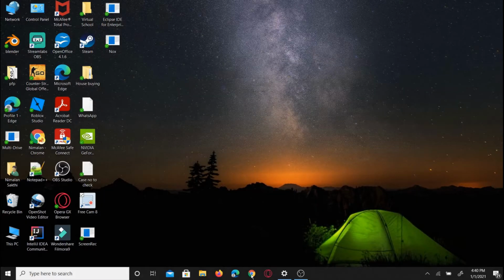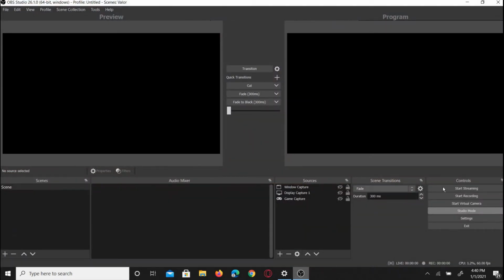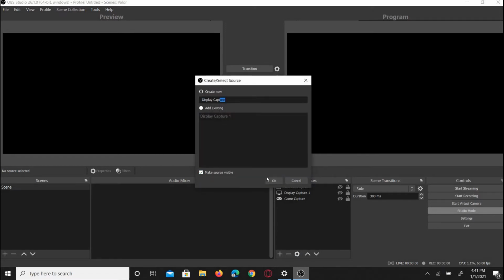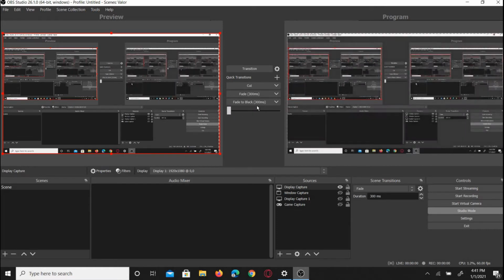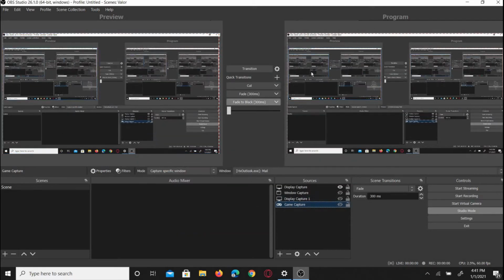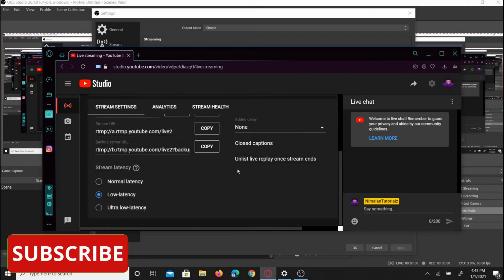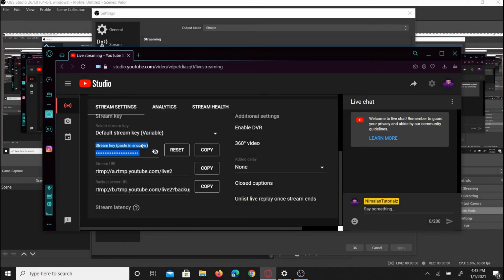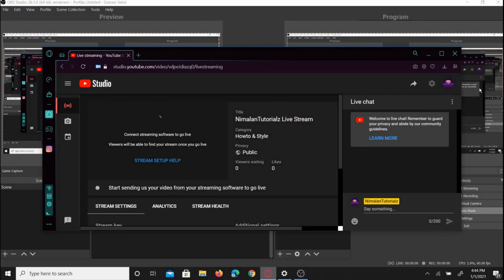How to record or live stream with OBS studios.